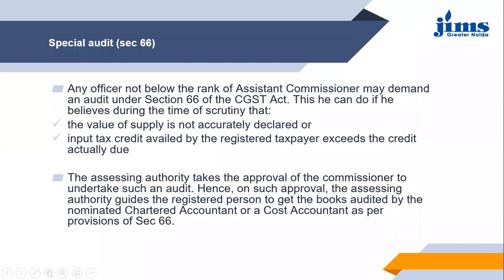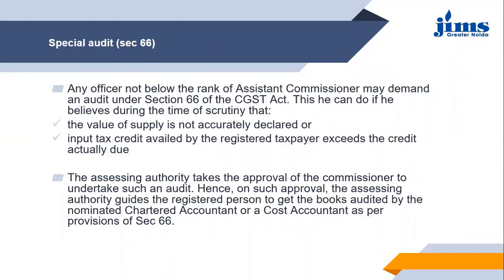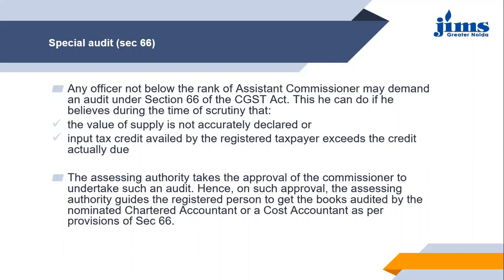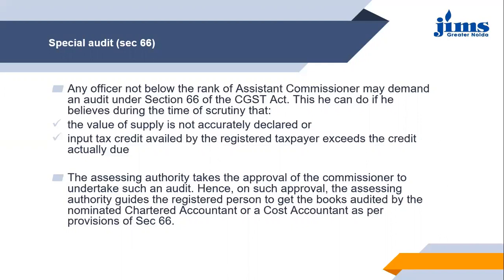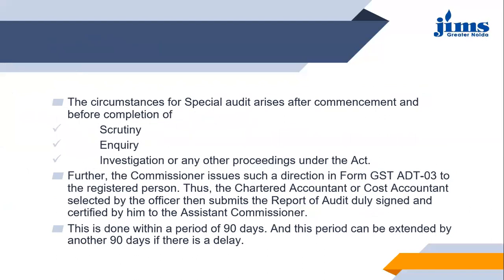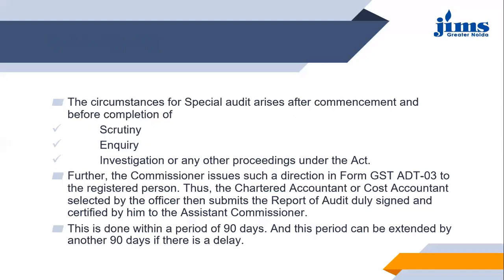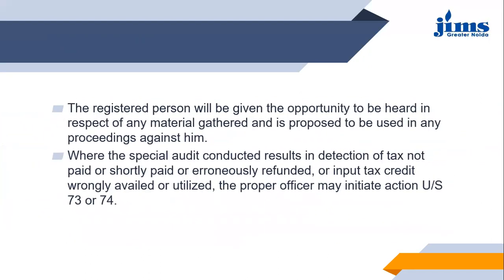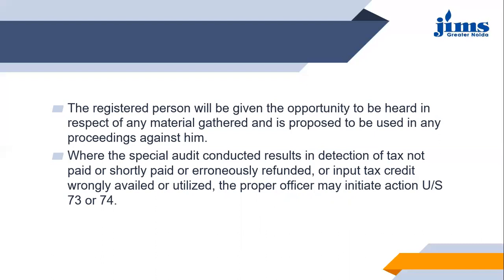GST Audit 2